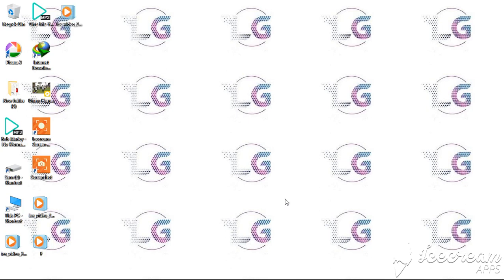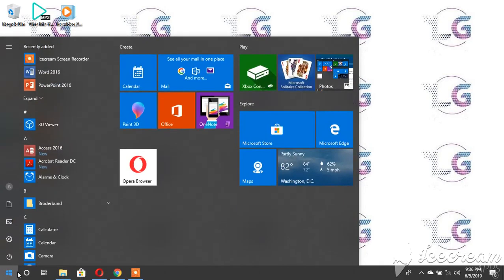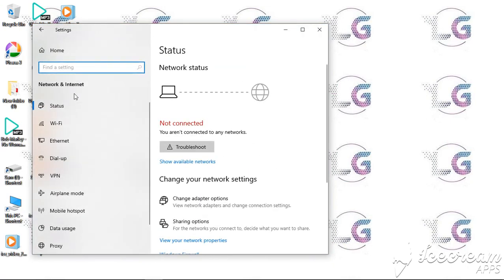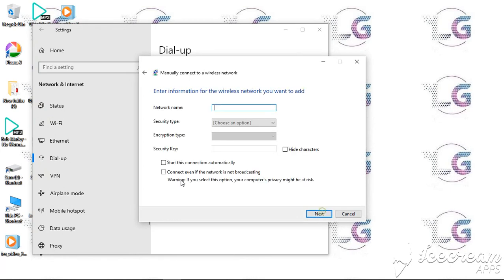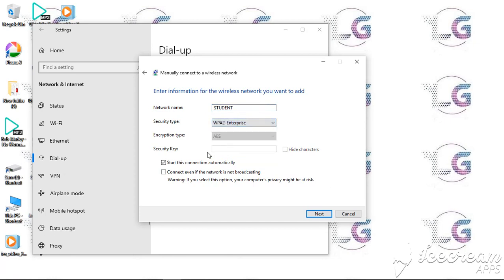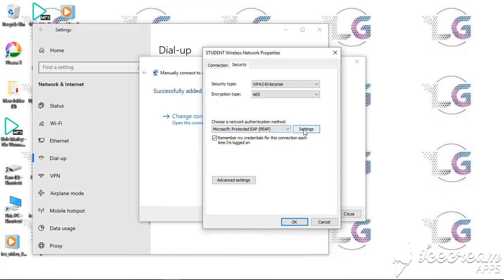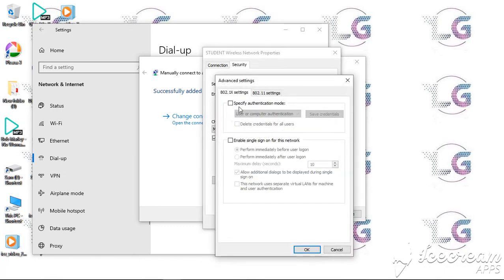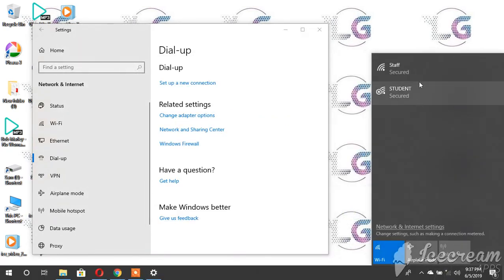how to connect to university of ghana wifi easily as a student on your laptop.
no more ugcs wahala